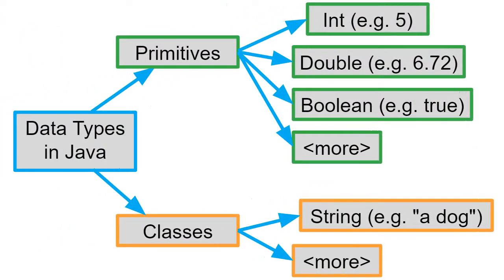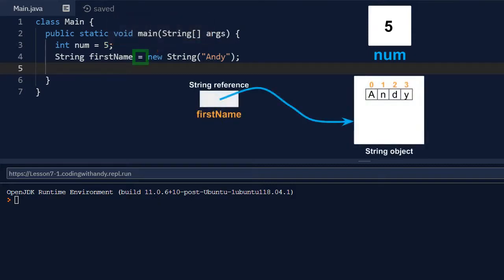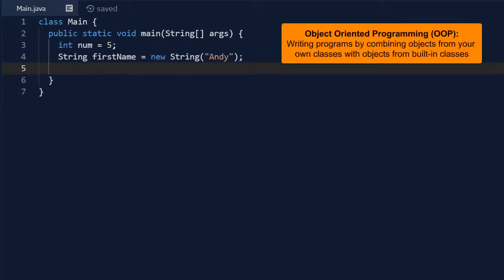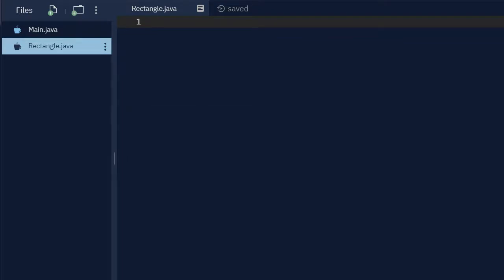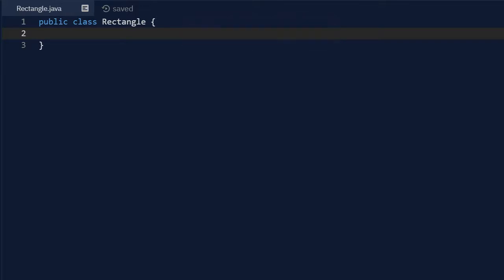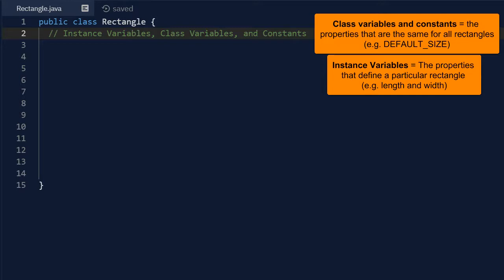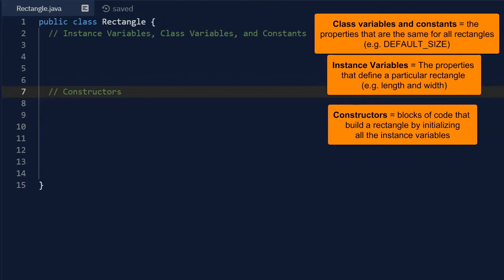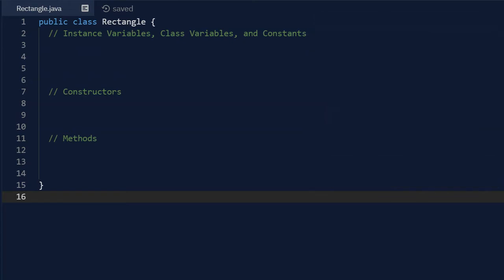Lesson 7-1 Anatomy of a Class (Introductory Java Programming for AP Computer Science A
This video covers the following topics for AP Computer Science A:
1) What is a class?
2) How do you make a class?